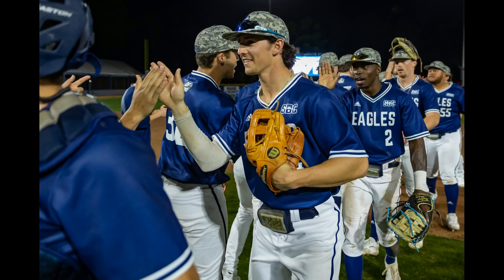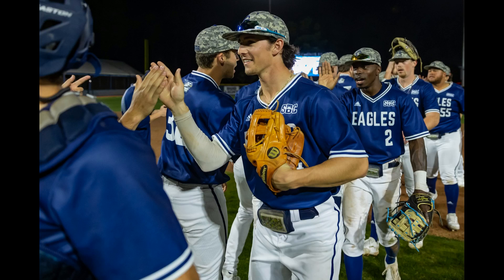2/22/22 GASO vs #7 GT(Full 9th inning)with radio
Danny reed and colin lacy call the 9th inning as gaso takes down gt

I own nothing all rights go to Learfield JMI sports and The Georgia southern radio network! i dont do this to make money i do this to show how much i love the GASO radio crew and Georgia southern!